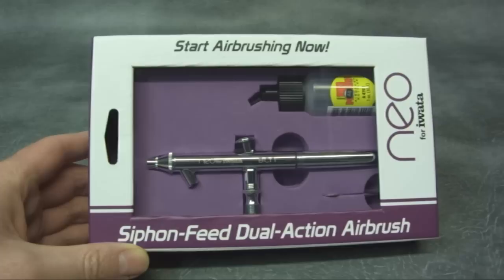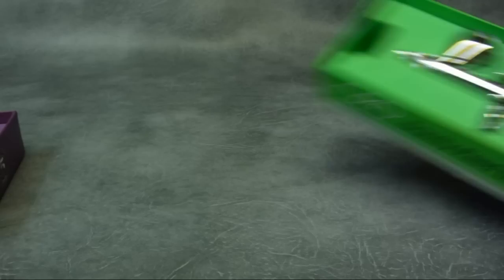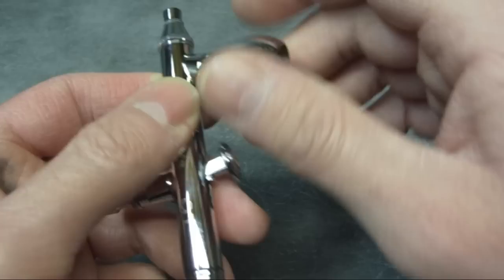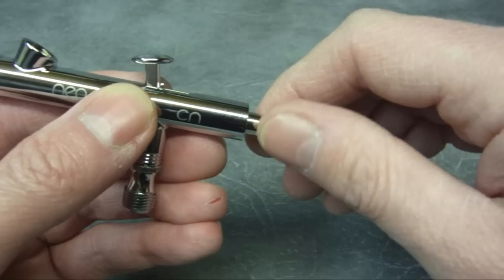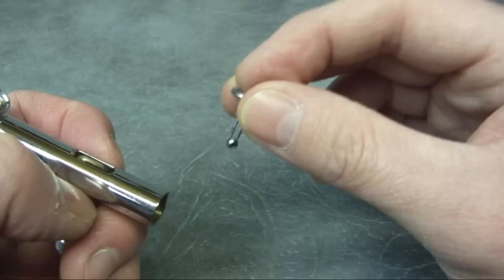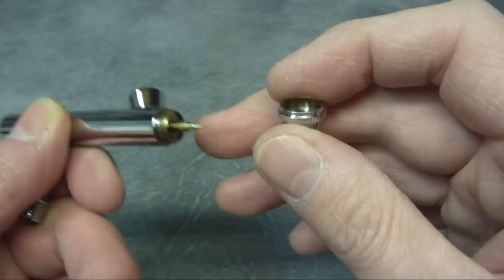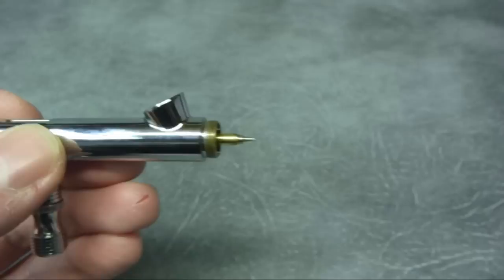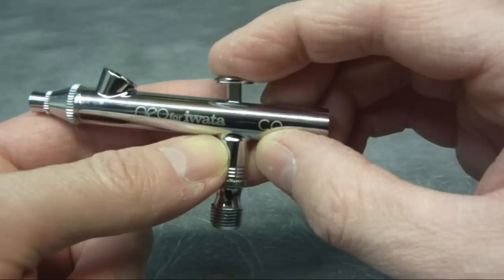neo for Iwata Airbrush Review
A brief hands on look at the neo airbrushes made for Iwata. There's more to these budget priced airbrushes than you might think.